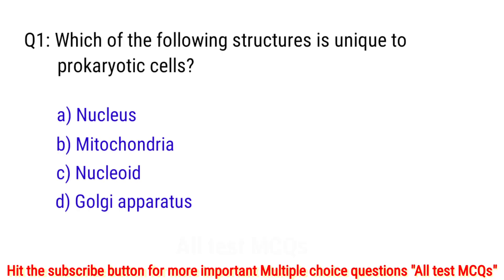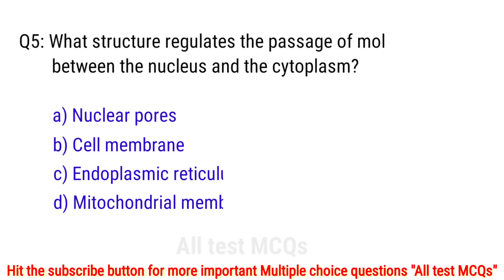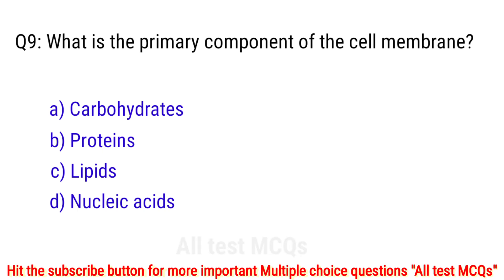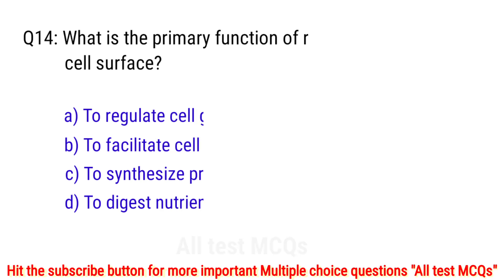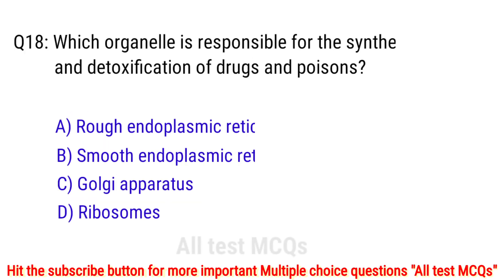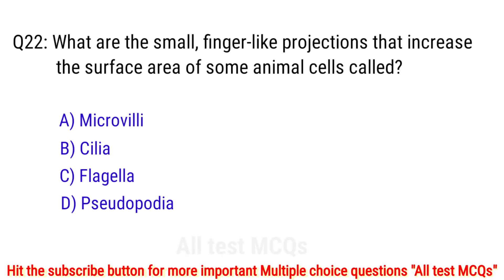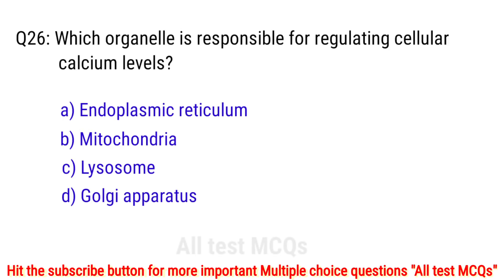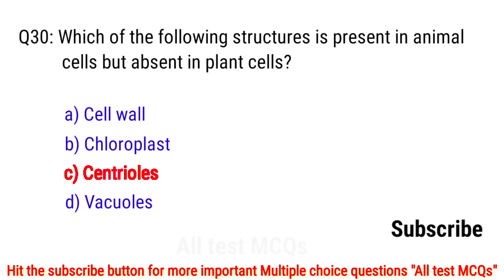cell structure and function MCQs | cellular biology Mcq with answers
Test your knowledge of cell structure and function with these multiple-choice questions! This video features 30 MCQs covering various topics,

 including:

- Cell membrane and transport
- Organelles and their functions
- Cytoskeleton and cell signaling
- Cell division and genetics
- And more!

Cell structure and function MCQ,
Cell structure and function mcqs mdcat,
Cellular biology mcq for neet,
Cell structure and function mcq class 11,
Cell mcq,
Cell biology mcq for competitive exam,
Important mcq for nursing exam,